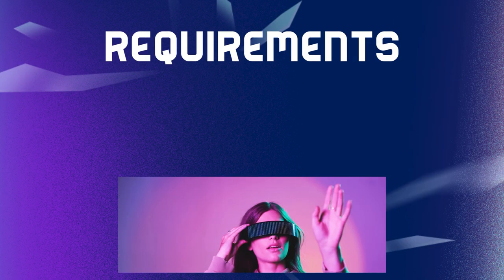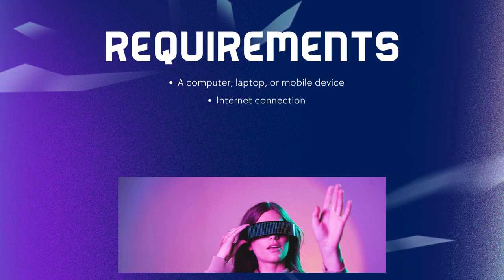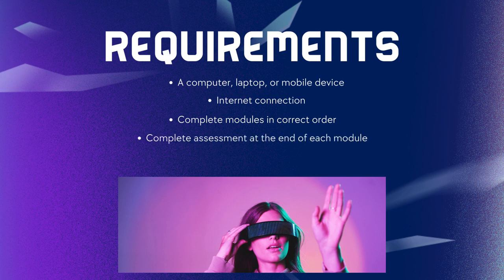6332 Practicum Project Video